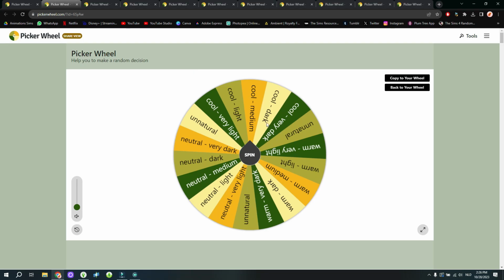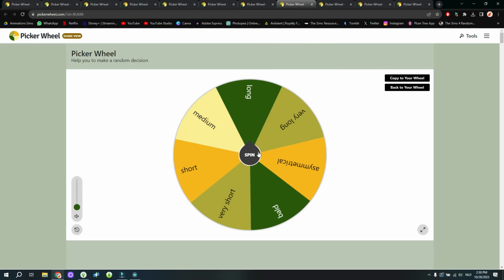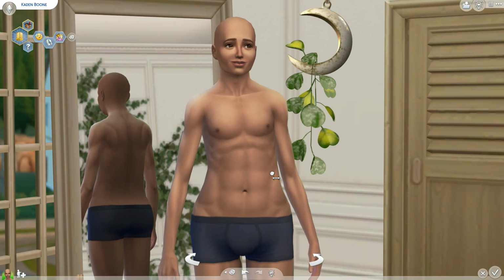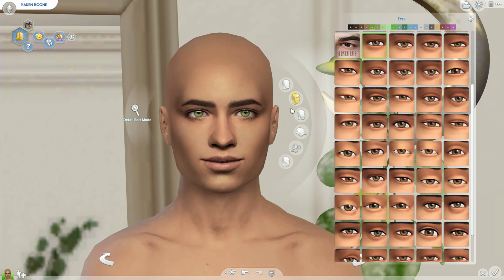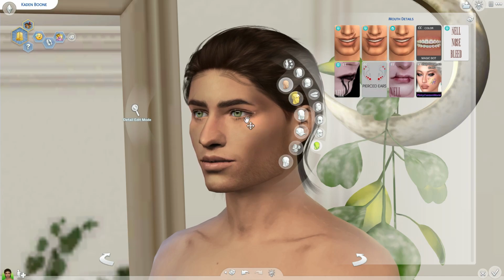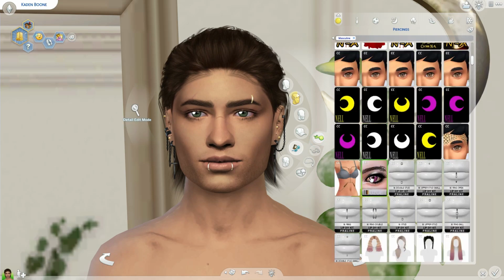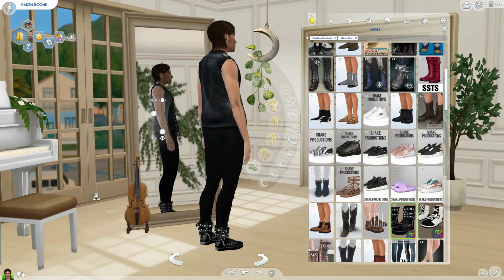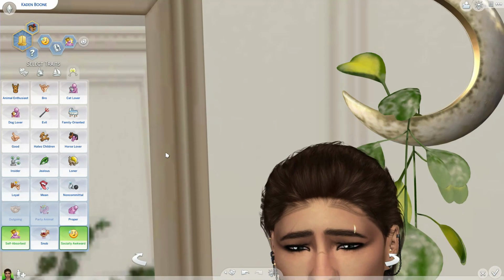Wheel decides my Sim | Sims 4 Create-A-Sim 💖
Hope you lovelies like this video! I saw on Thilsey's channel a video where she has a wheel decide which Sim she will create and loved to try it out as well!

What do you think of how the Sim turned out?

Willeke

Schedule:
➤ Friday: Growing Not So Berry Together
➤ Sunday: Horse Ranch Mini Series

➤ OriginID: GoWide90